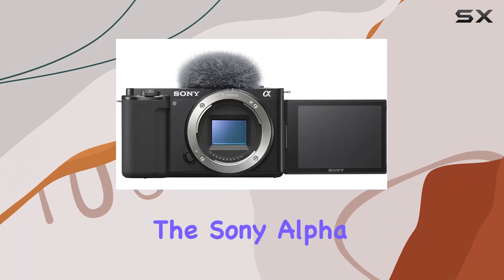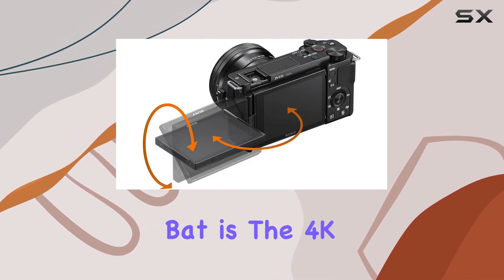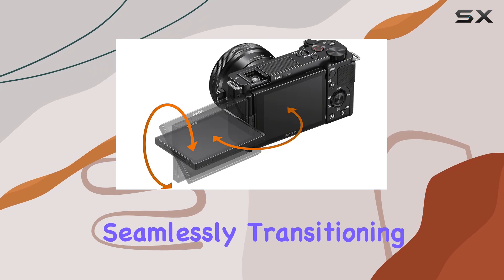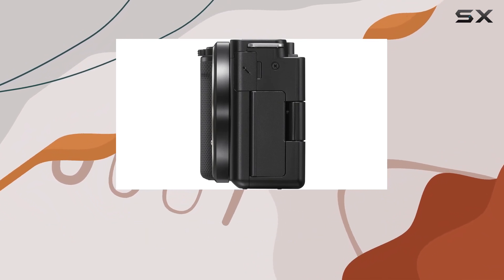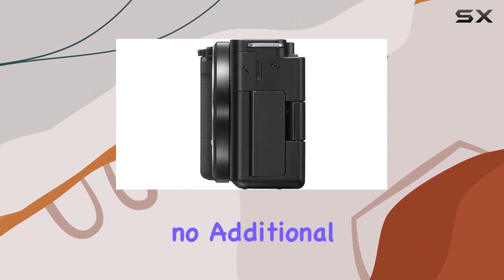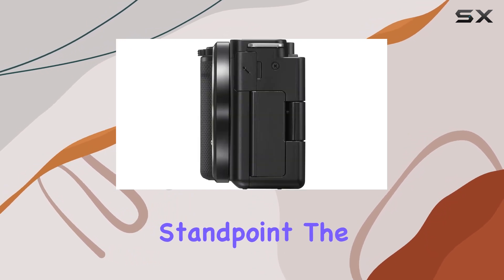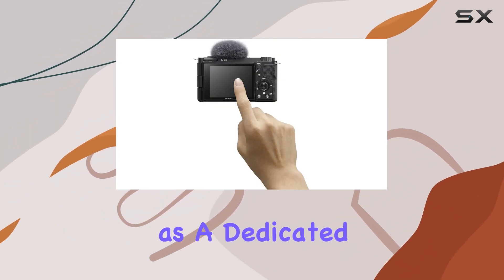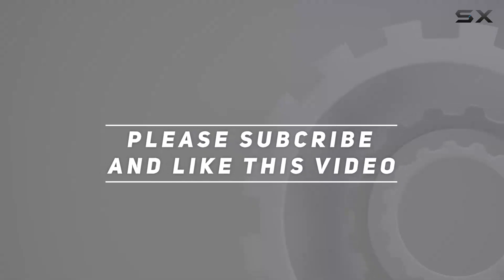Unlocking Vlogging Potential: Sony Alpha ZV-E10 In-Depth Review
0:00 Intro
0:06 Review

Things that we mentioned in this video:
Sony Alpha ZV-E10 - : B09BBGN298